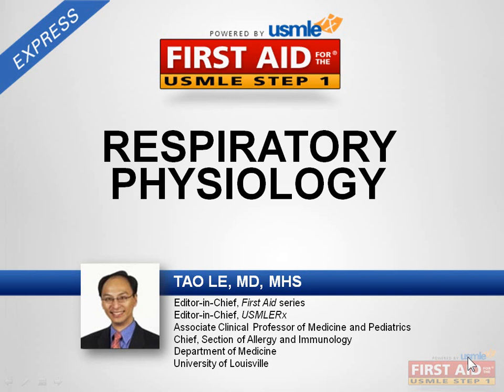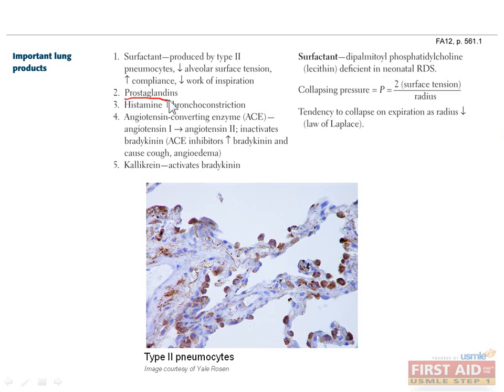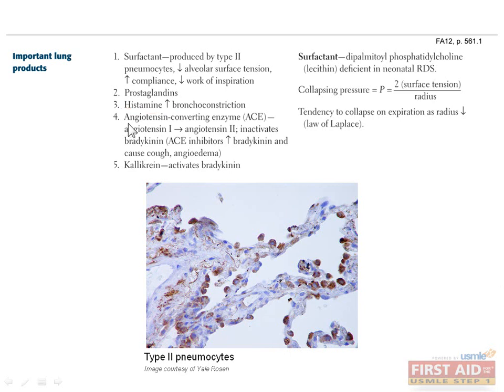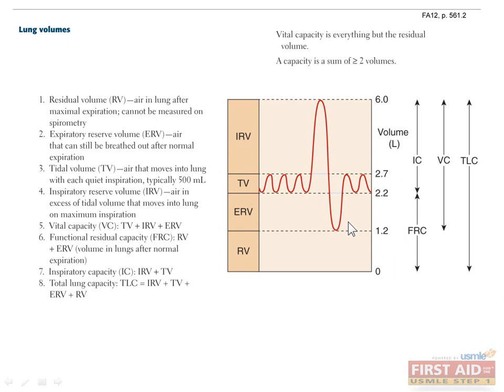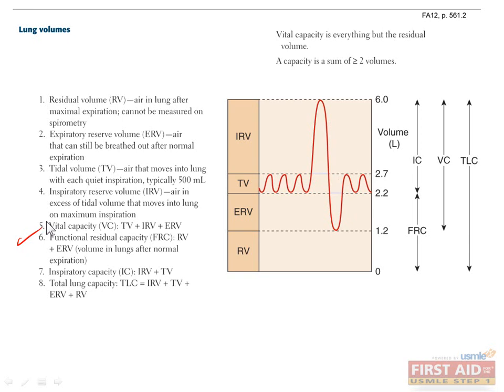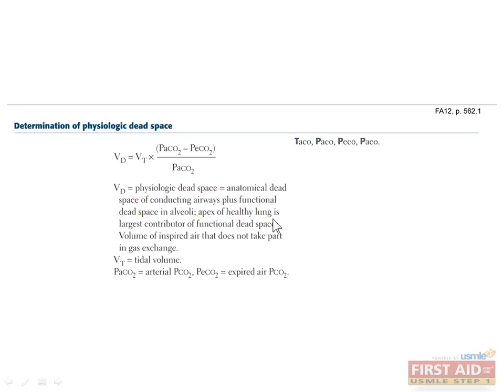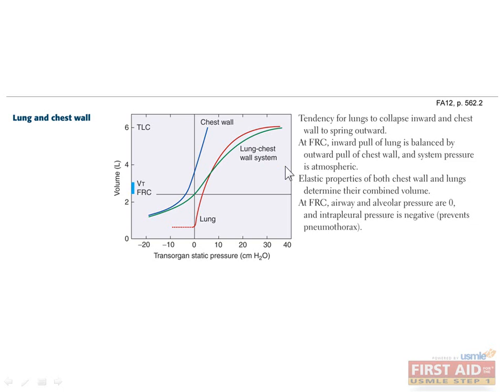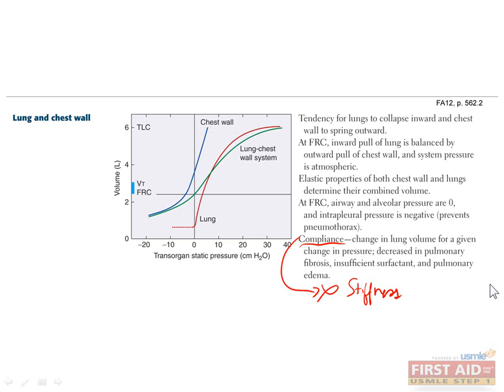Nre step-1 respiratoryphysiologypart01